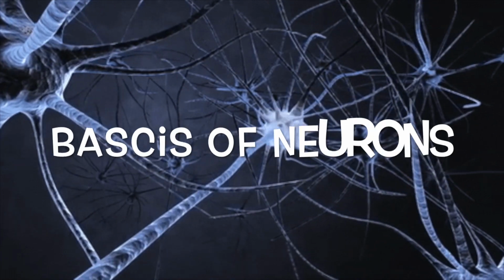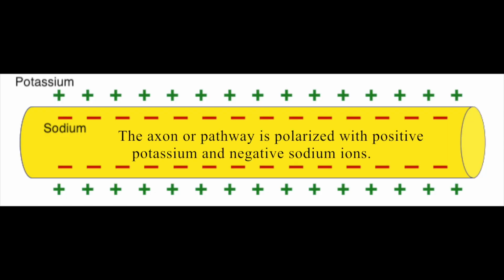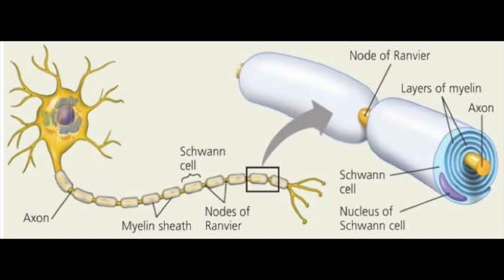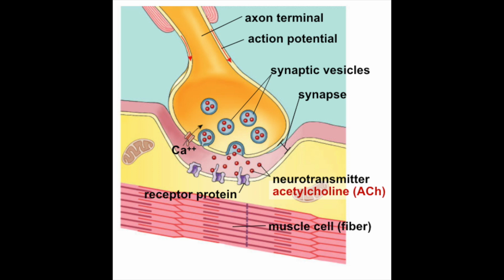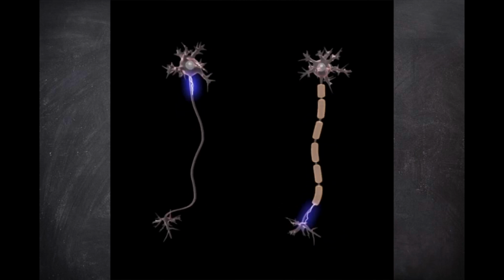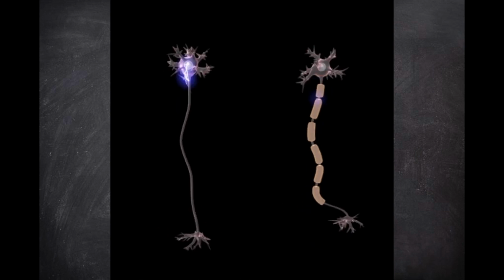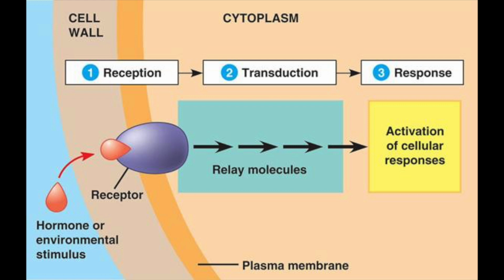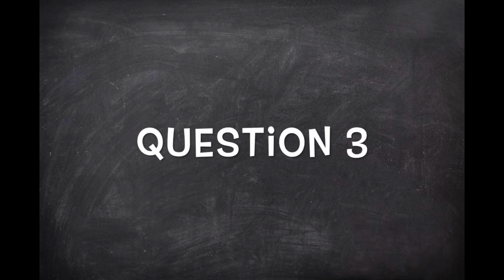Basics of Neurons 10-1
This video is 10 minutes, with 1 repetition.